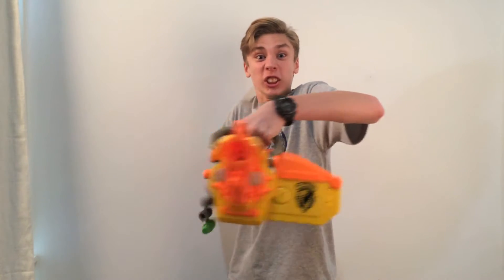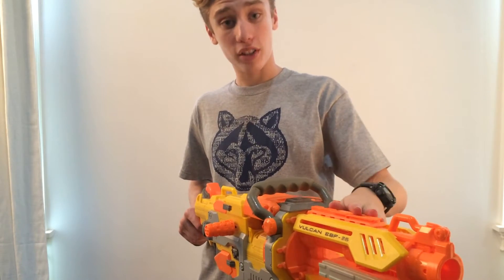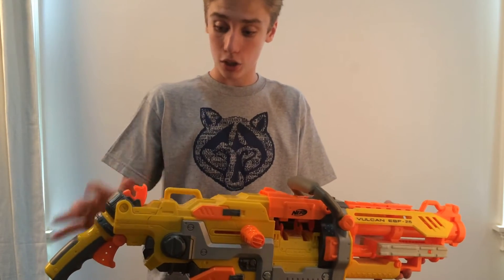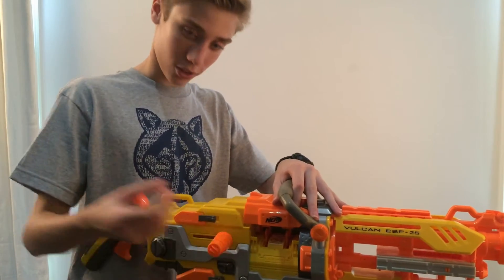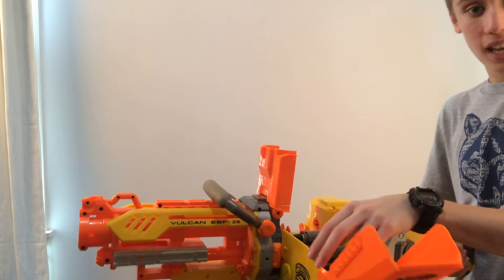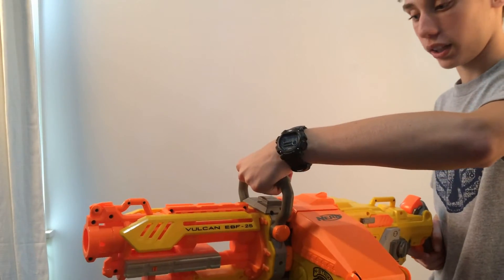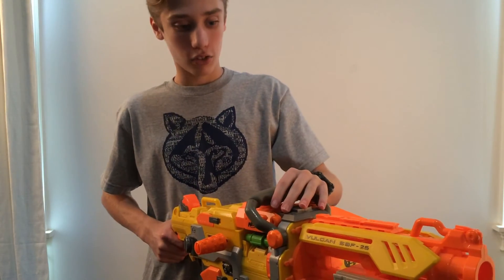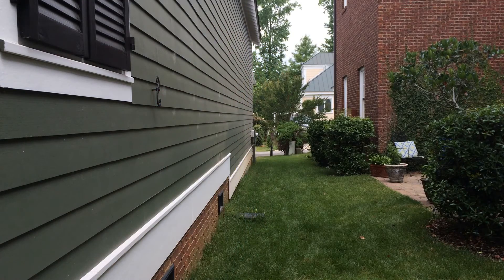[DANK] AUTOMATIC NERF GUNS??? | Nerf N-Strike Vulcan EBF-25 Full Review And Firing Test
This Is Our Full Review Of The Vulcan EBF-25 In The N-Strike Line!

Ebay Link (When Available)

Comment: Is The Belt Fed System Cool Enough To Be Used In Battle, Or Not Good Enough???

- The Exploding Pancakes Staff :)